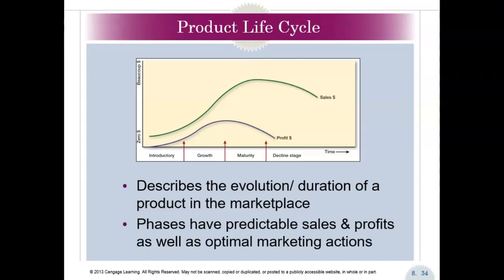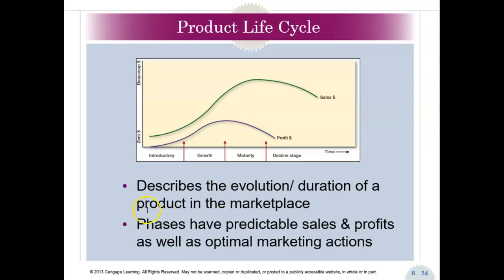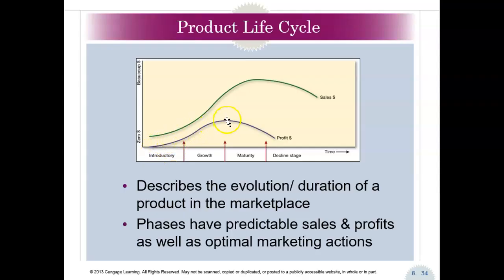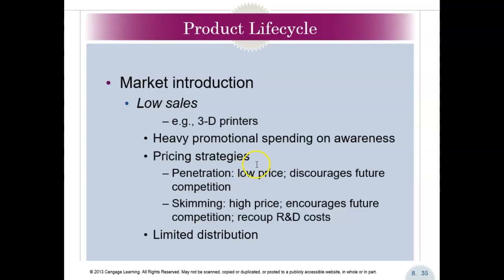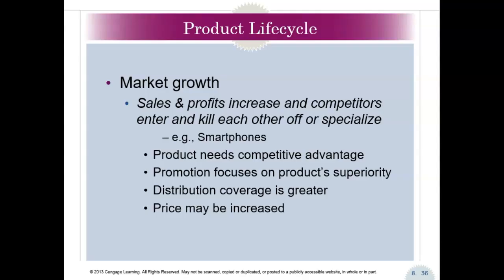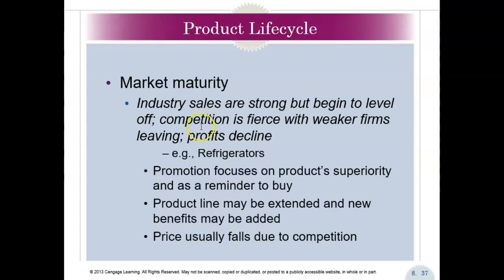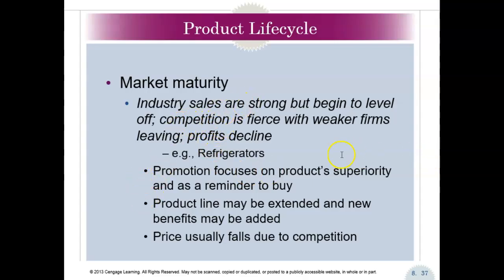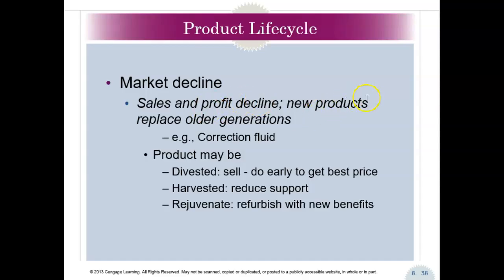The Product Lifecycle